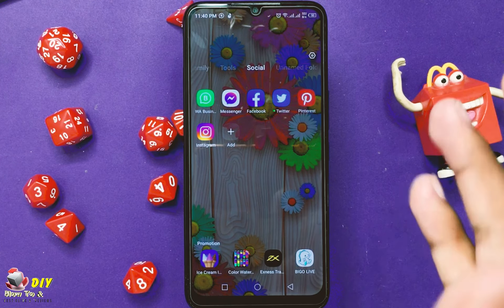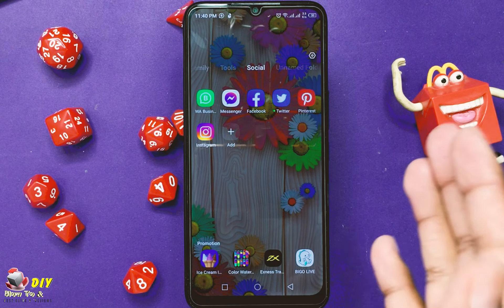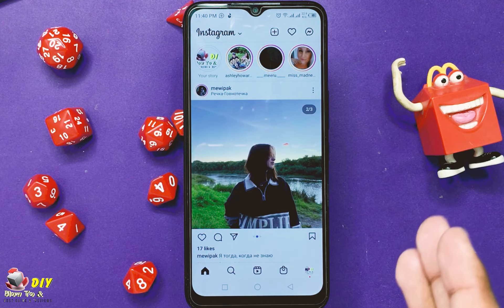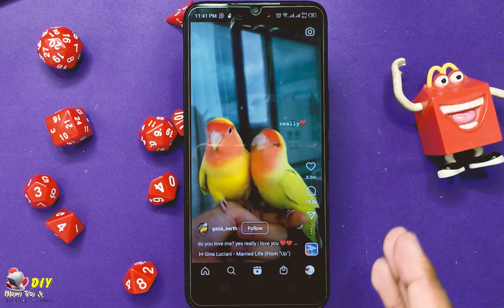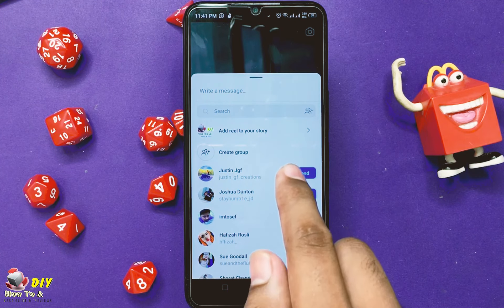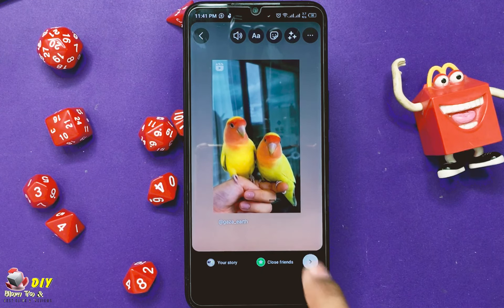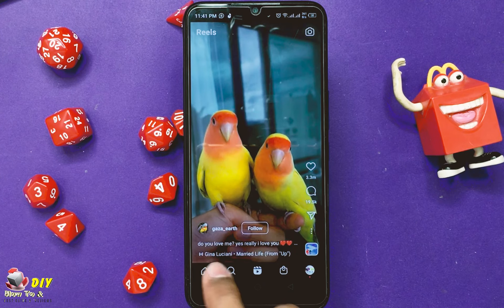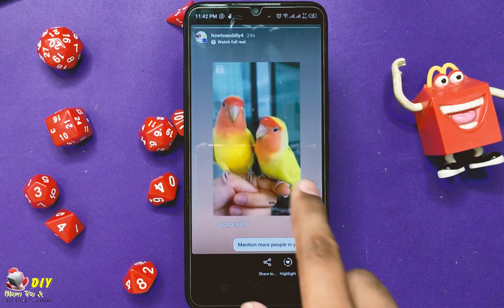How to Share A Reel On Instagram Story - Share Full Reel on Instagram Story | Do It Yourself.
In This Video I Will Show You How to Share Instagram Reels to Story.
First, open the Reels you want to add to your Story.
Tap the paper plane icon on the bottom right corner, and select Add reel to your story.